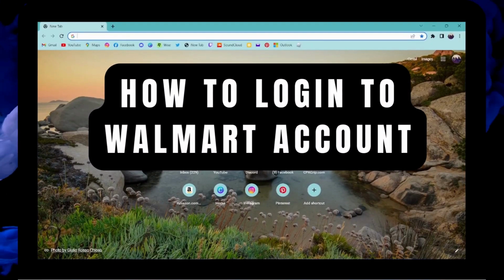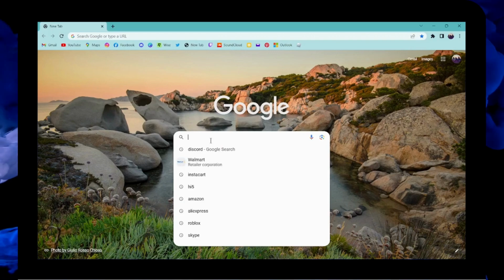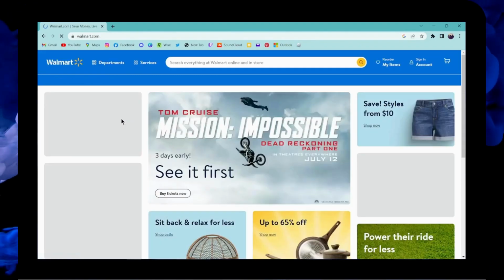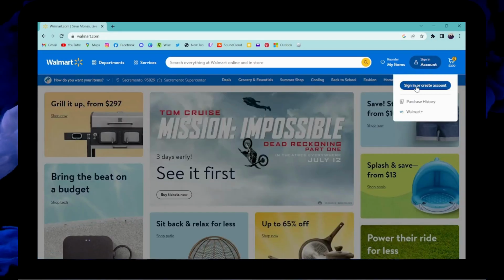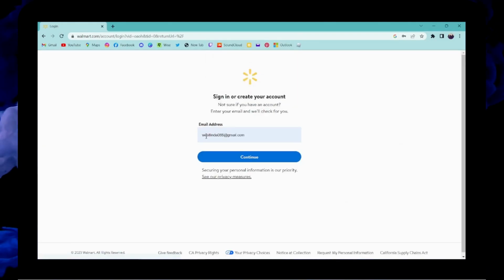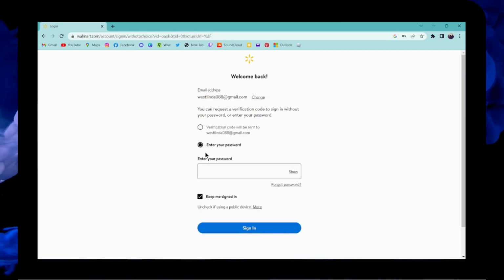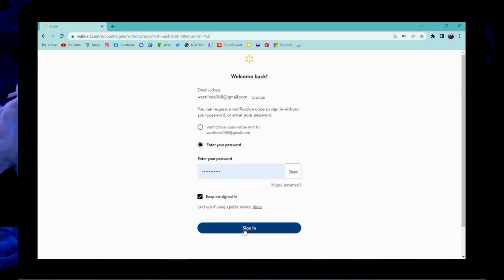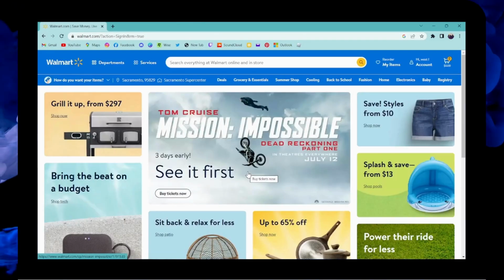How to Login to Walmart Account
Welcome to App Mastery! In this tutorial, we'll guide you through the process of logging in to your Walmart account. Whether you're a frequent Walmart shopper or new to their online services, accessing your account is essential for a seamless shopping experience. Join us as we demonstrate the steps to log in to your Walmart account, including entering your login credentials and navigating the account dashboard. We'll also highlight the benefits of having a Walmart account, such as tracking orders, managing payment methods, and saving favorite items. With our clear instructions, you'll be able to access your Walmart account effortlessly. Let's get started and make the most out of your Walmart online experience!

Timestamps:
00:12 - Introduction to Logging in to a Walmart Account
00:35 - Entering Your Login Credentials
01:00 - Navigating Your Walmart Account Dashboard